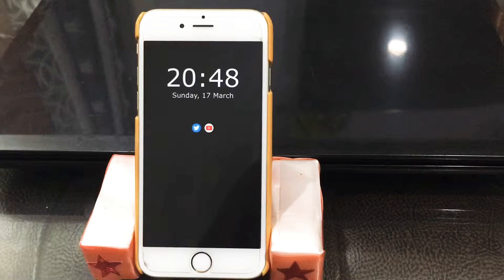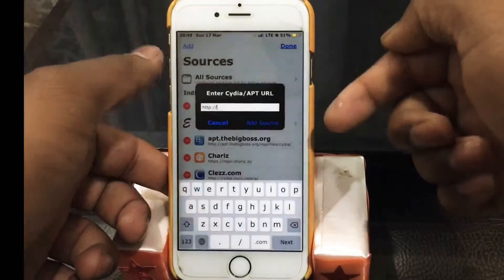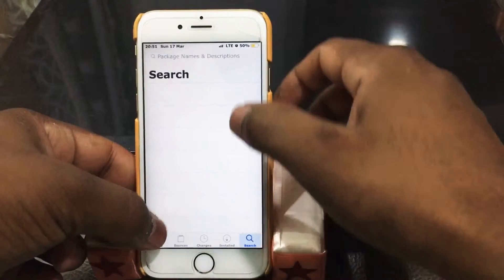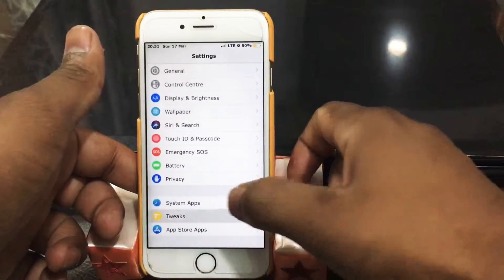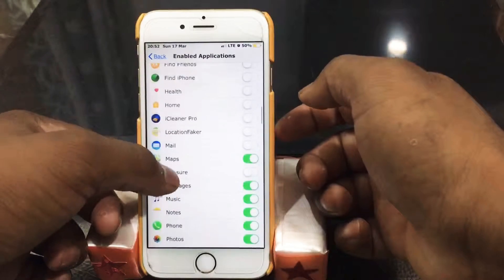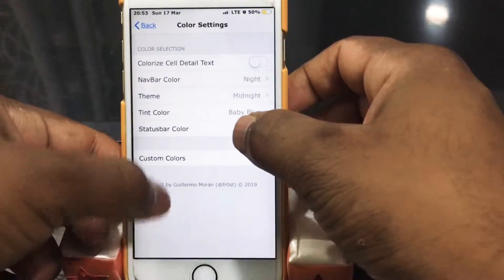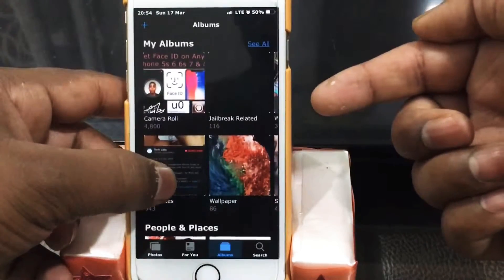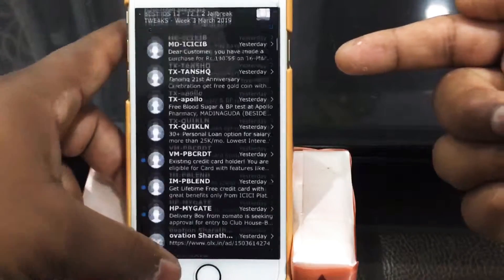Dark Mode on Iphone iOS12 jailbreak cydia tweak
Get Complete Dark Mode on Ur device Both tweak should install together  for better work. Must have  Cydia tweak  on iOS 12 jailbreak

▶︎IND-Canon EOS 200D II Camera 18-55mm EF50MM Lens
▶︎IND-Apple MacBook air M1 (13-inch, 256GB)
▶︎IND-Boya BYM1 Microphone with 20ft Audio Cable
▶︎IND-Digitek Lightweight Tripod
▶︎IND-Joby JB01505-BWW Gorilla Pod 325 (Black)
▶︎IND-Apple iPhone 12 (64GB) - Purple
▶︎IND-Apple Airpod pro
▶︎IND-Amazon Fire TV Stick 4K
▶︎IND- Fire TV Stick (3rd Gen, 2021) with all-new Alexa Voice Remote
▶︎IND- RedMI Note10
▶︎IND- Redmi Note 10T 5G
Multi task Window/ Split Screen & many feature on ur Floating Dock Must have  Cydia tweak  on iOS 12 jailbreak

Get Face ID On any iphone device 5s 6 6s 7 & 8 ios 12 jailbreak Cydia tweak Appellancy